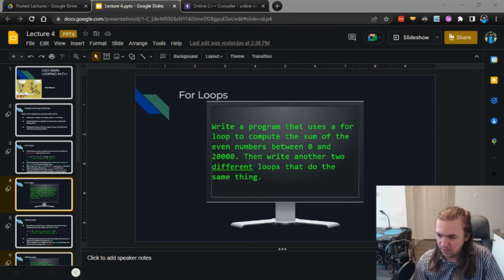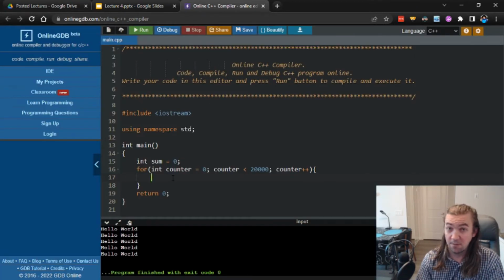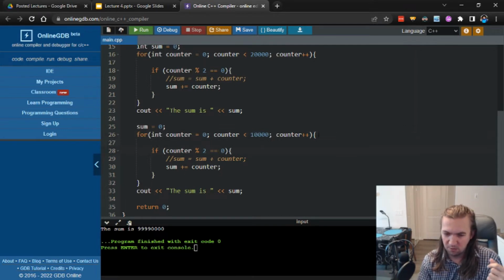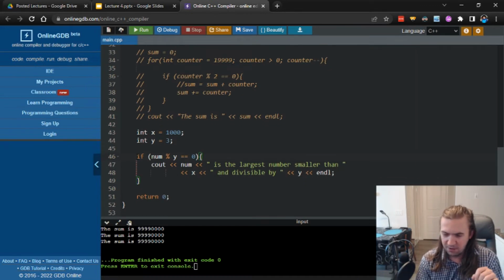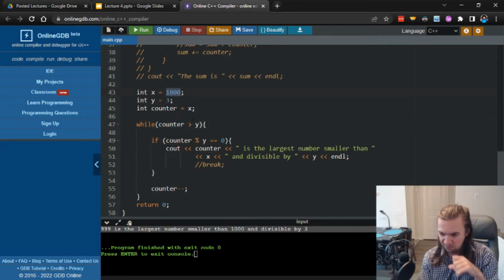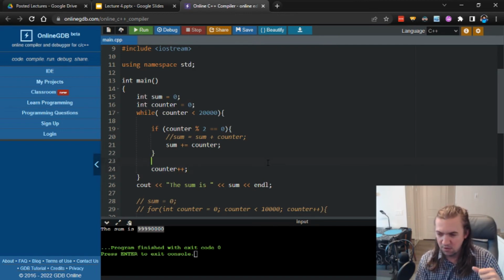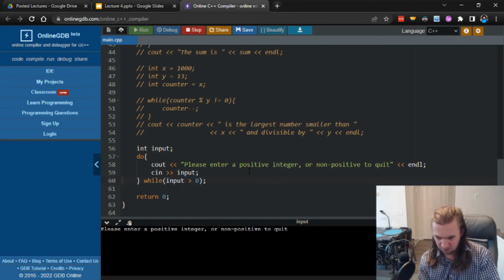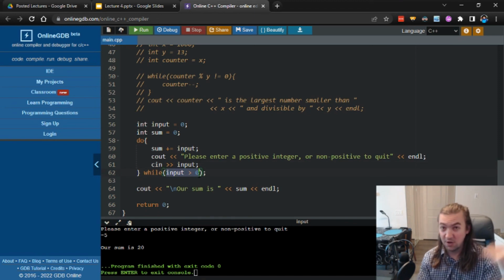CSCI 1060 Lecture 4 - Looping